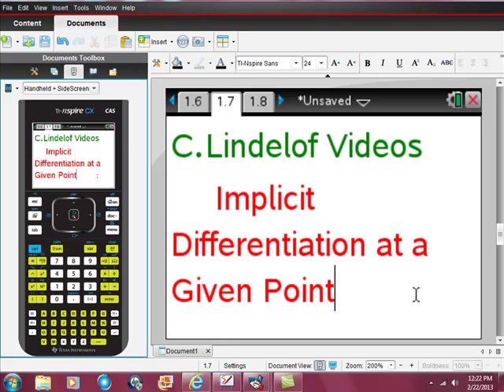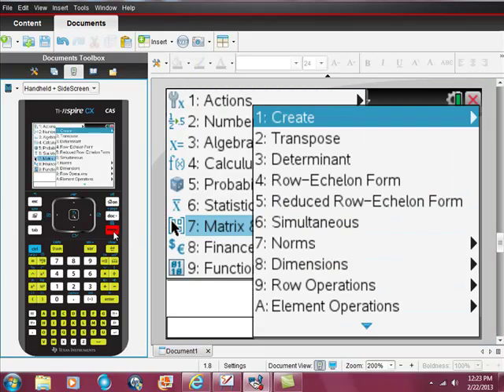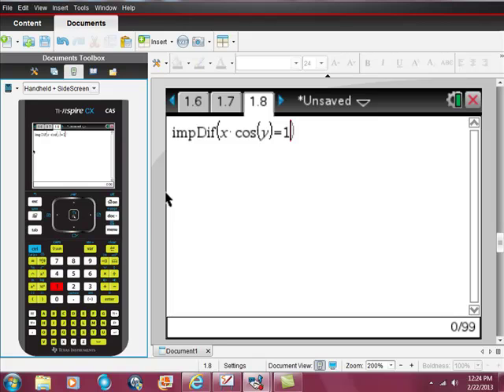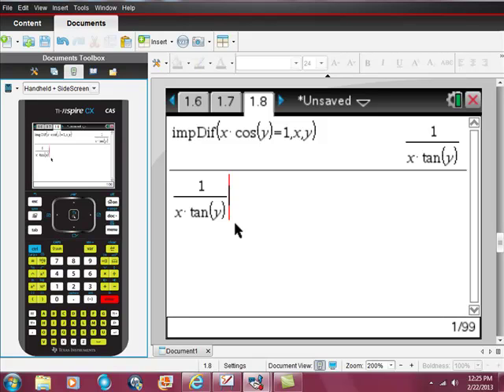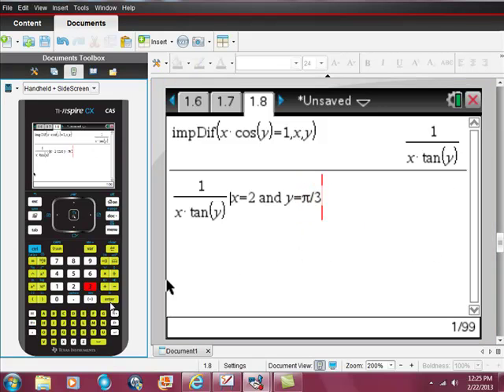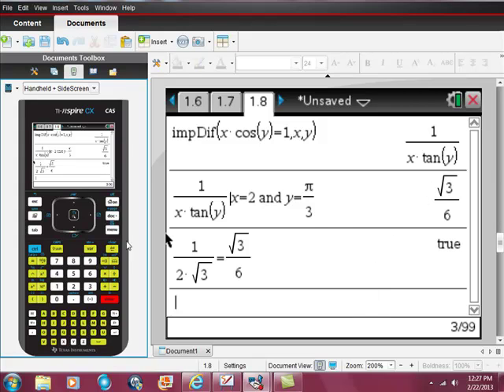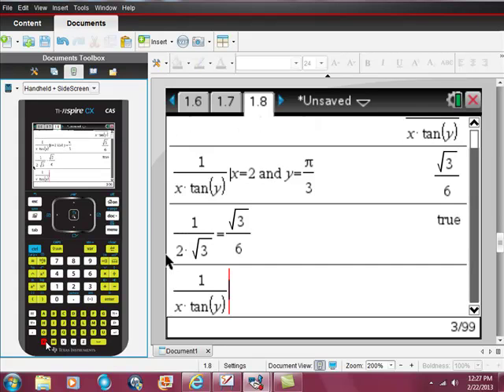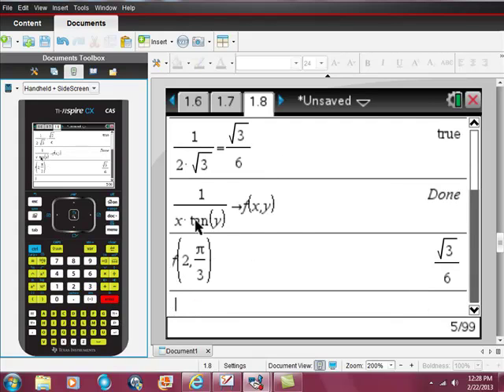Ti Nspire CAS Implicit Differentiation at a Given Point